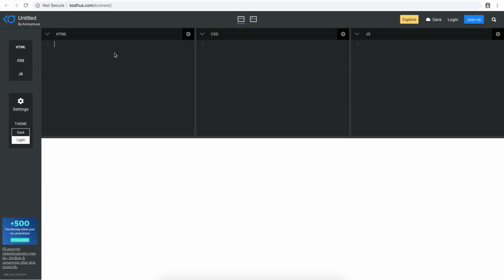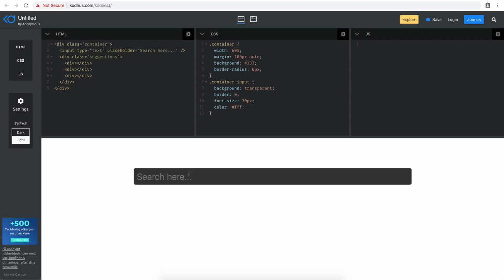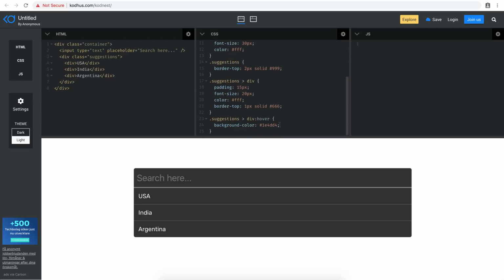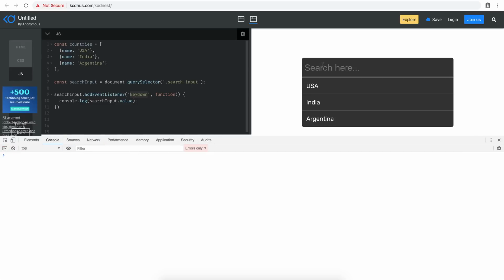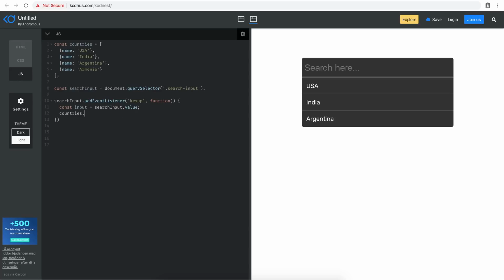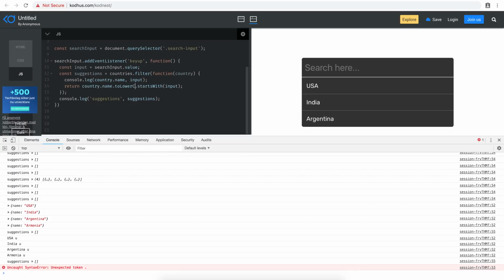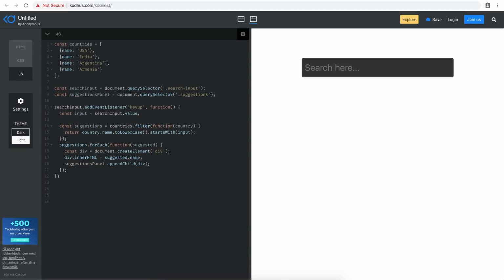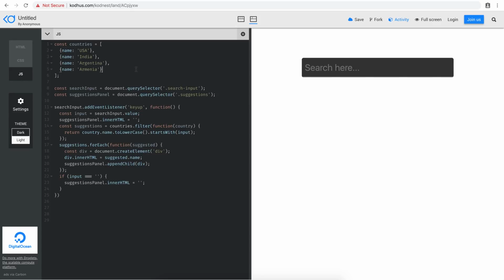Autocomplete suggestion box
In this tutorial we are going to create  the simplest autocomplete suggestion box using css and javascript